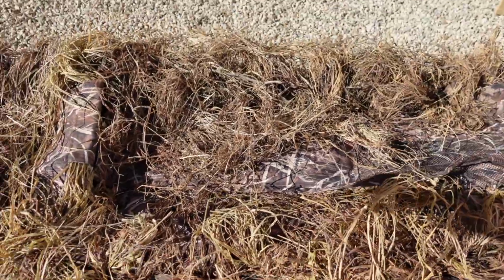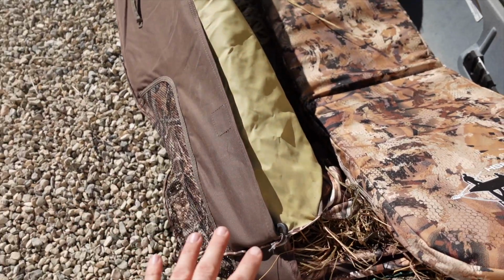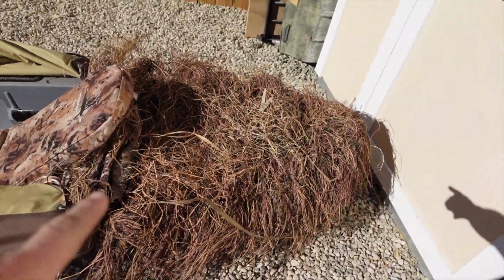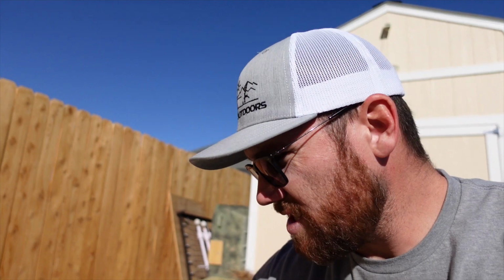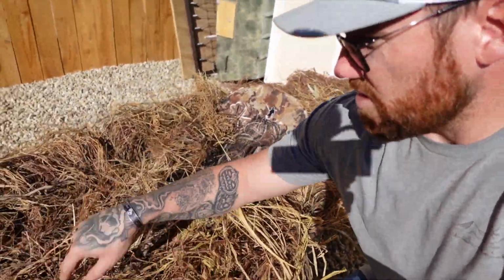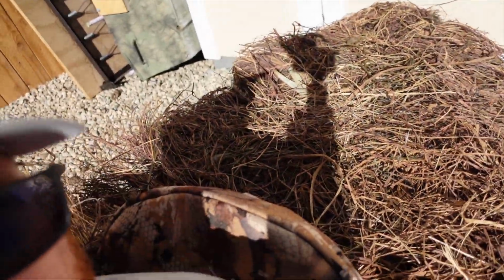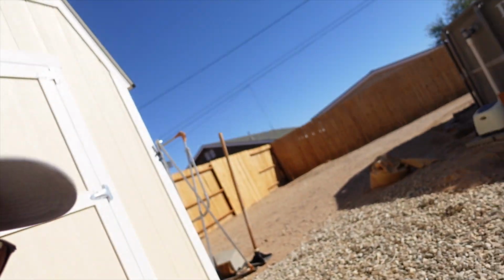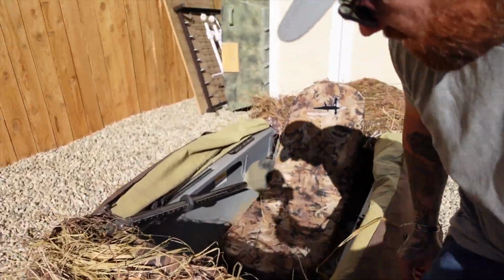Ascend H10: DIY Kayak Blind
In this video I go over how I built my DIY kayak blind for my Ascend H10 that I used in my last video.

BASIC VLOGGING GEAR:
Sony ZV-1
iPhone 11 Pro Max
GoPro Hero9 Black
GoPro Hero7 Black
GoPro “Chesty”
GoPro Hat Mount
Camera Tri-Pod
Apple to SD Reader
MacBook Ext Adapter
LIFETIME DECOYS (Favorite):
Flex Float Mallards
Flex Float Widgeon
Flex Float Pintail
Flex Float Green Wing Teal
Flex Float Blue Wing Teal

AVIAN-X DECOYS:
Green Wing Teal Decoys
Blue Wing Teal Decoys
Mallard Decoys
Gadwall Decoys

MOJO DECOYS:
Butt-Up Rippler (BEST ACTION)
Green Wing Teal Spinner
Teal Elite Spinner (Remote Ready)
Elite Series Remote Kit
Elite Mini-Mallard
Baby Drake Spinner (Cheaper Version)
Pick Stick (Shell Grabber)
Multi-Decoy Remote and Receiver (Non-Elite Series Compatible)

Lucky Duck Agitator HDI